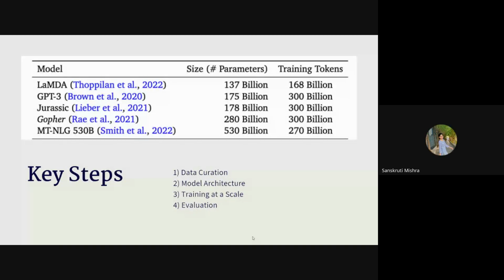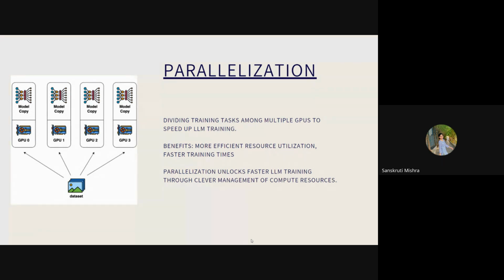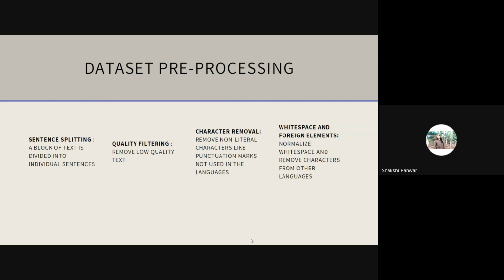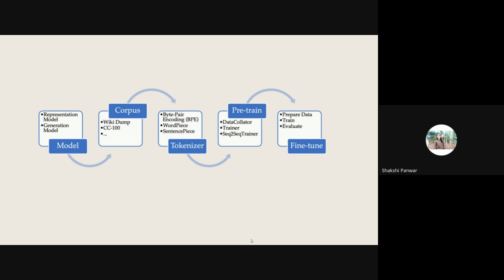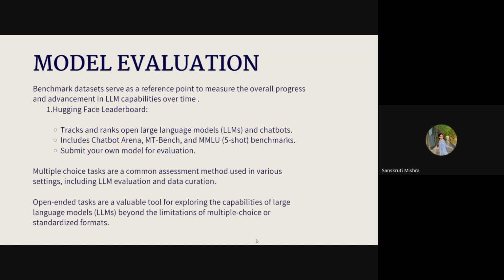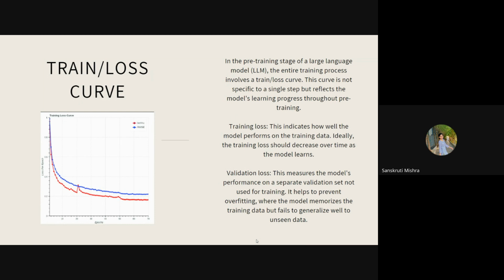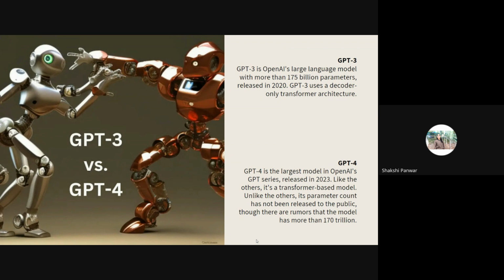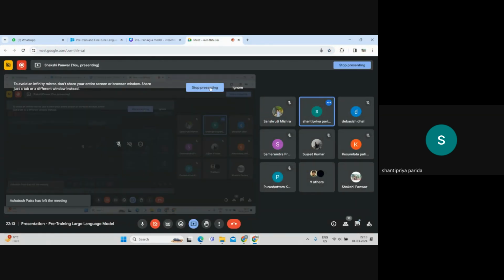Pre Training Large Language Model (LLM)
The presentation covers an overview of the Large Language Model (LLM) pre-training.

Presenters: Sakshi Panwar and Sanskruti Mishra
Date: 4th March 2024